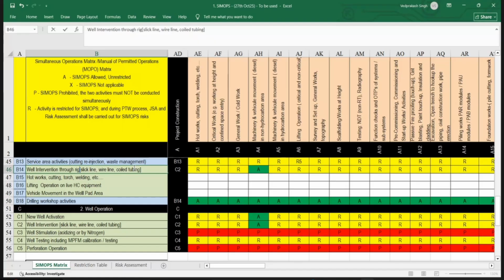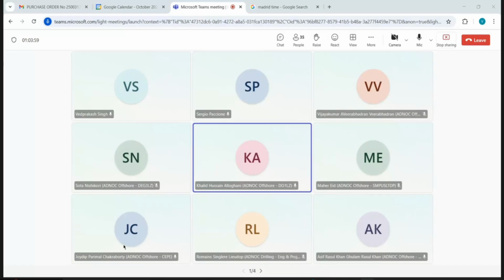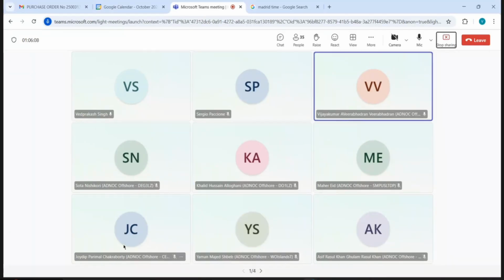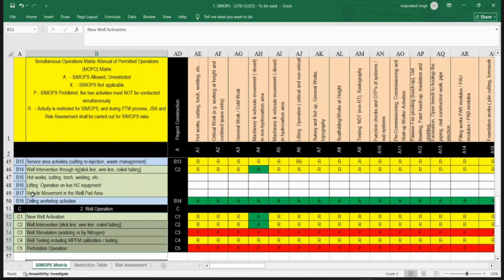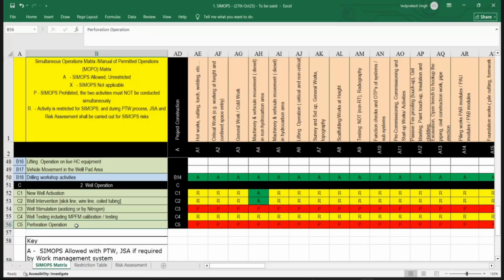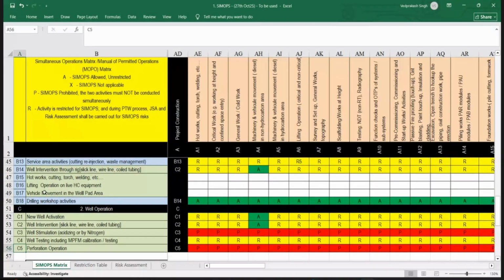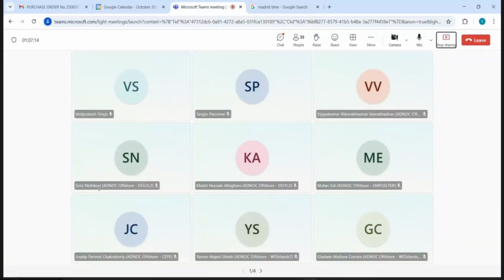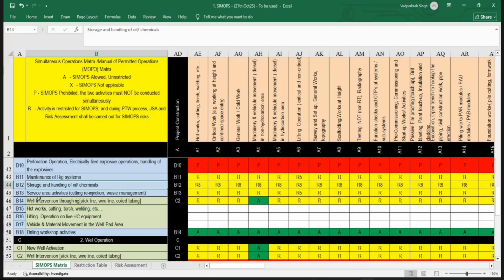Simultaneous Operations | Simultaneous Operations Workshop | Part 13 | IITC